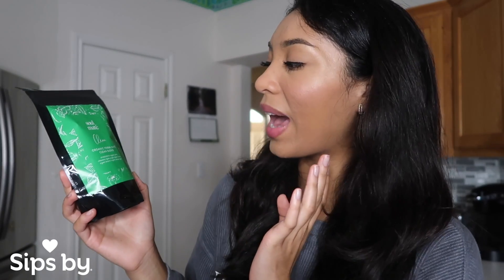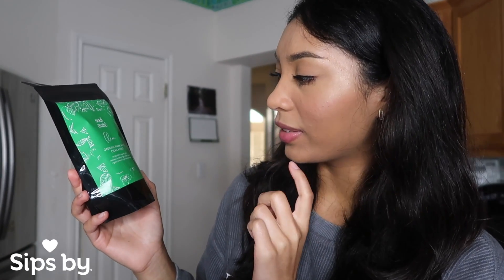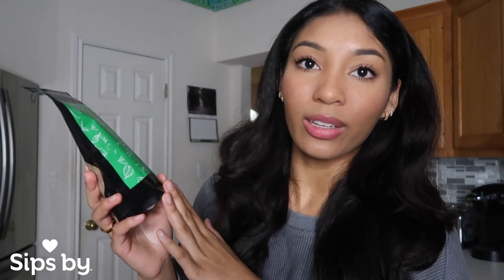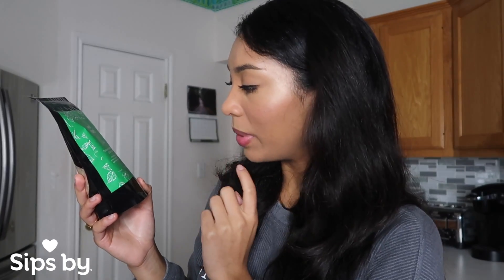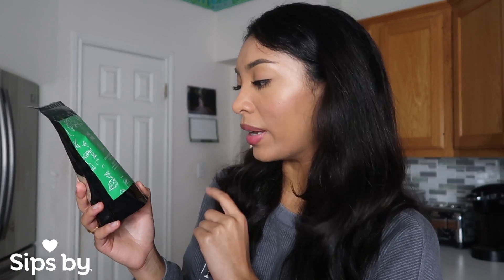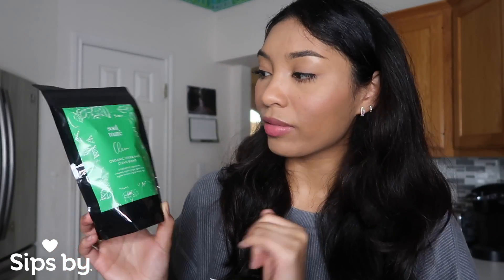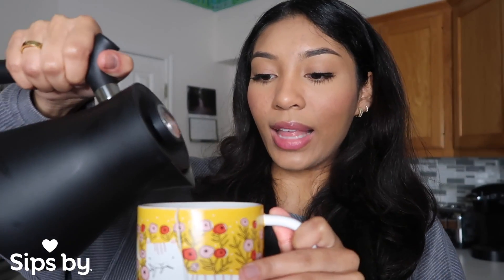November New and Sippable: Soulmate Clean | Sips by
Sips by is a personalized tea subscription box that matches you with new teas every month based on your unique preferences.

Each month, Sips by comes out with New + Sippable featured teas so they can showcase what seasonal favorites they’re loving right now, and to preview some of the teas you could be getting in your box that month.

In this video we’re reviewing SoulMate Clean.

WHY YOU'LL LOVE THIS TEA
Clean by SoulMaté is a blend of yerba and spices to help calm your system and support the body's functions.

WHY YOU'LL LOVE THIS BRAND
Having been born in Argentina, SoulMaté founder Ana Goldseker grew up on yerba mate. As a nutrition counselor, she knew her clients could be helped by drinking yerba. After spending years researching what people needed, her company now handcrafts these Organic Yerba Blends in small batches, designed for different effects on the body and mind.

Yerba Mate is an infusion often centered around a social, ritualistic moment with the intent of being present in the moment and connecting people. In Argentina, Uruguay, Paraguay, Chile and parts of Brazil, Yerba is present in nearly every home – It is a big part of the social culture.

To start your own personalized Sips by Box subscription, or send one as a gift to a tea lover in your life, head to m.sipsyby.com

Sips by® is an Austin-based startup founded by a small group of tea lovers who want discovering tea to be fun, personalized, and affordable.

— we match you with a tea expert who learns your tastes and sends you 4 unique teas to try each month.  Each box is truly unique to your preferences!